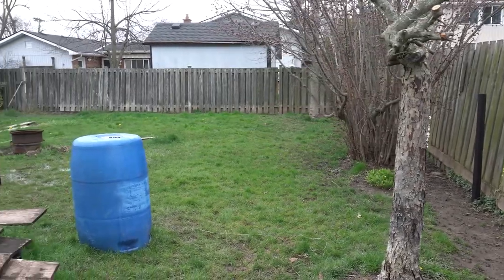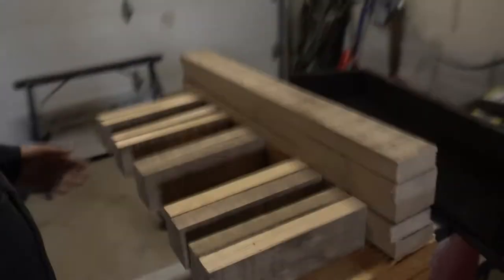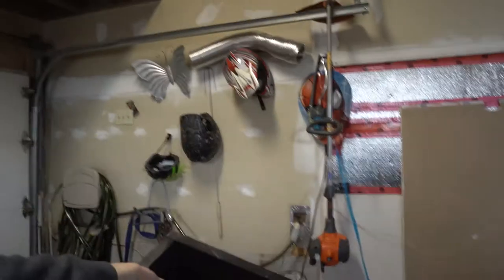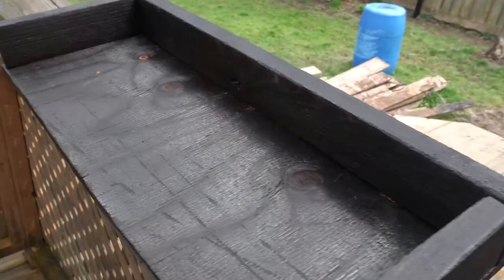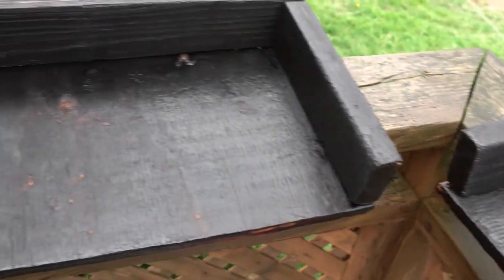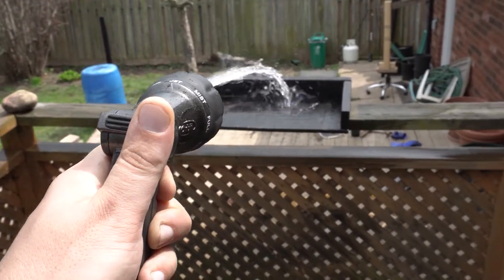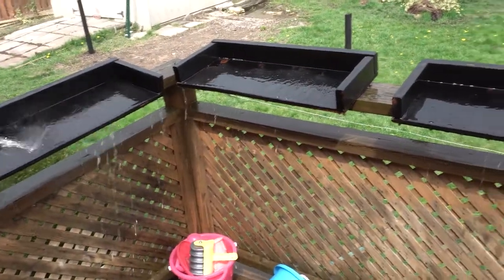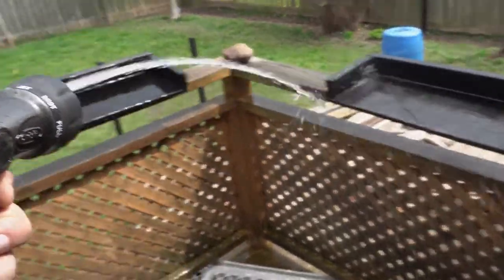Dewd Builds Eliot Coleman Seed Trays and Burns Them All - Shou Sugi Bahn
In this video I show you how to build multiple Eliot Coleman seed block trays and I burn them all Shou Sugi Ban style with my MAGFire torch.

Newbie Tips

Wear proper footwear
Keep water close by
Do not burn close to any structures
Do not burn on top of wet stone which will explode